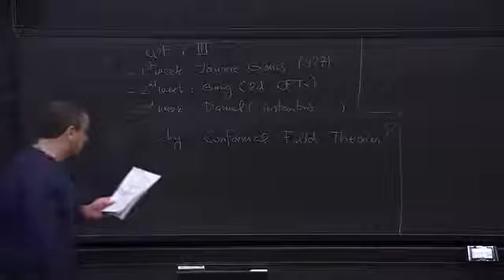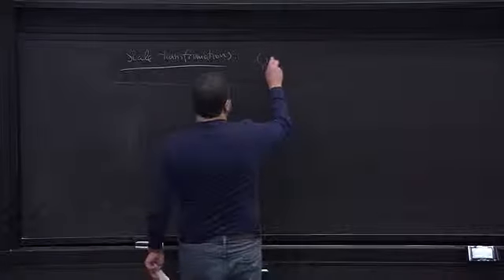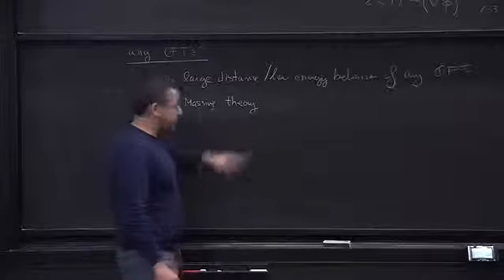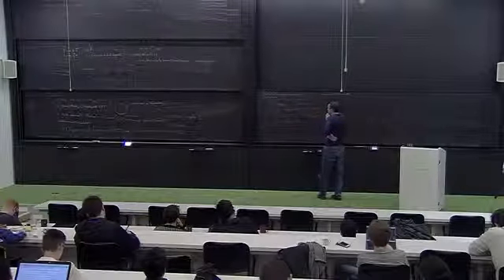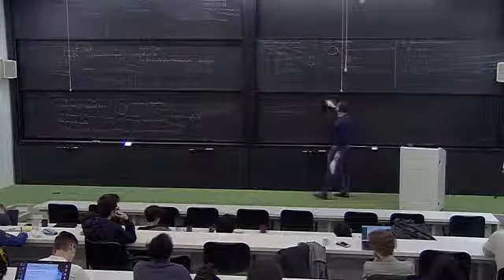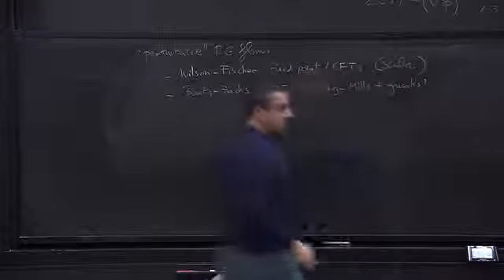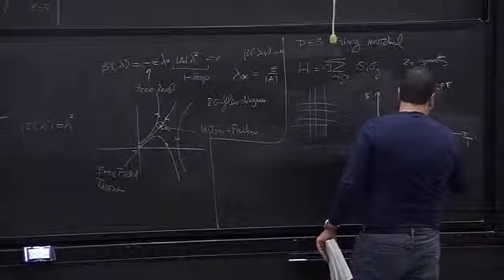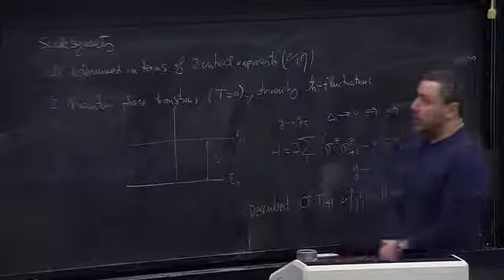Quantum Field Theory III Lecture 1